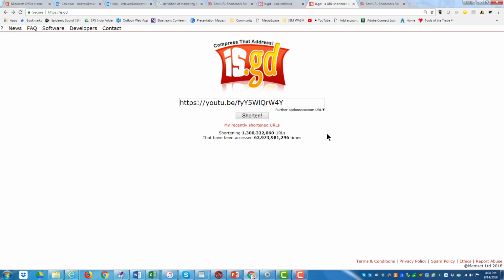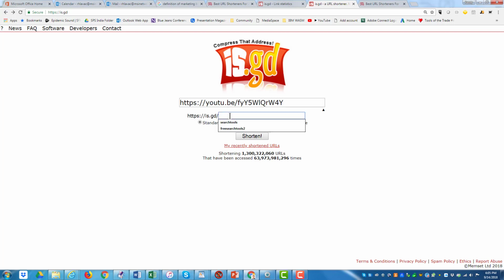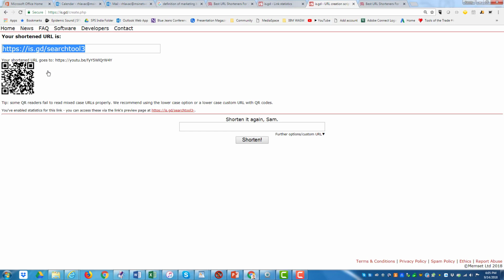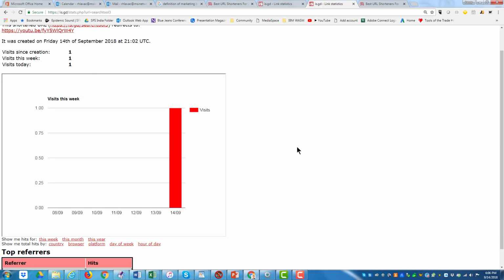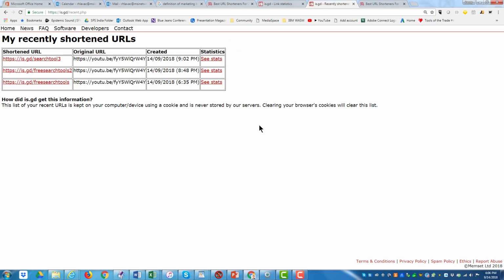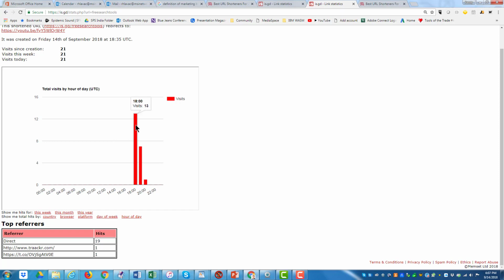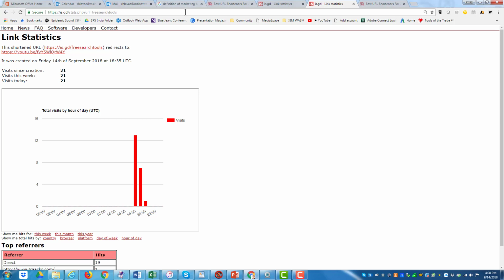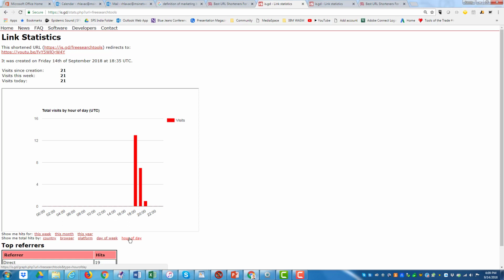isgood link shortener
Is.gd [Is good] is a free URL link shortener which allows you to  customize your links, track multiple links for one message or page, and lets you have hourly tracking of results.  A great free tool.  This video gives you tips on how to use it.